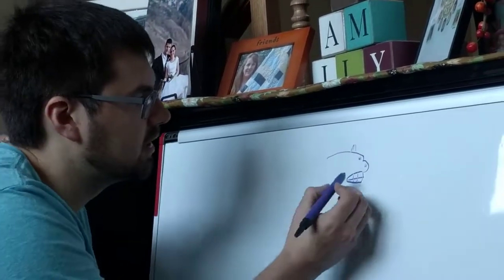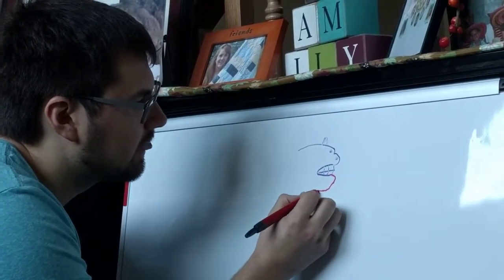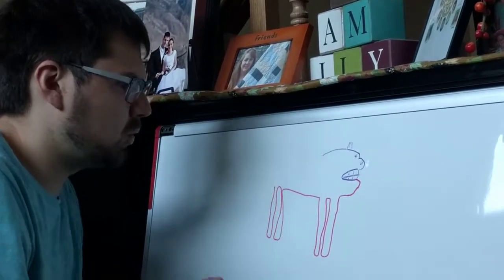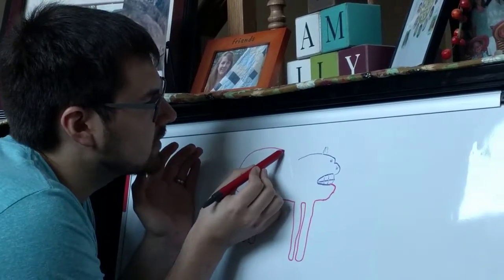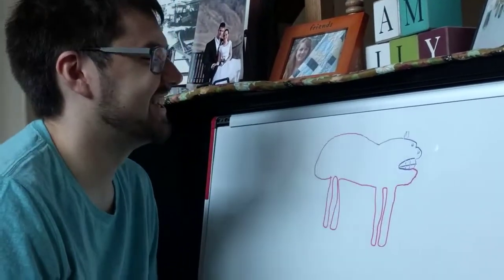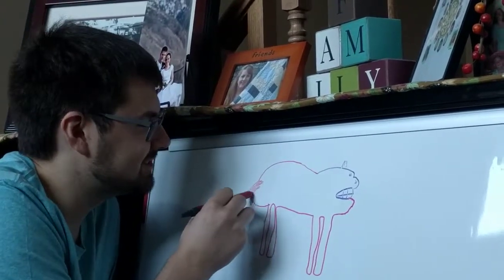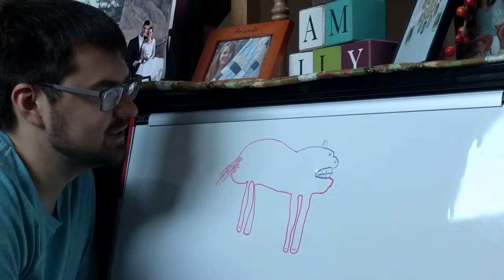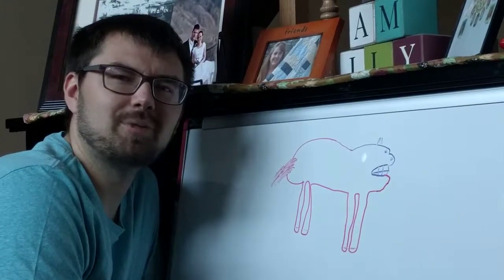How to draw a horse (with no saddle)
This is a simple basics course on drawing any kind of wild horse (without a saddle)